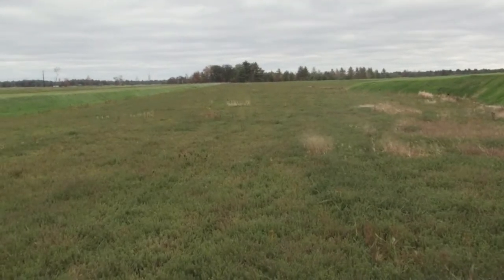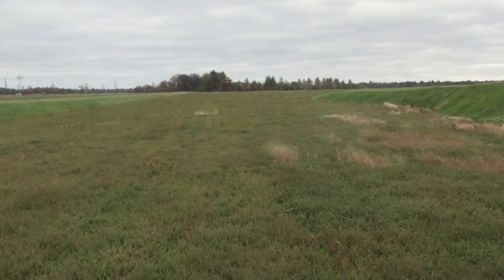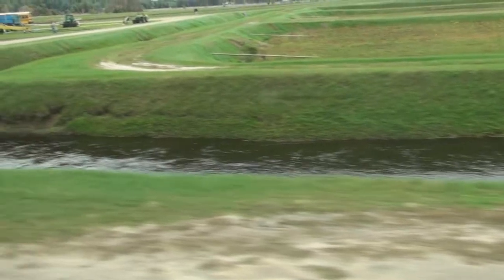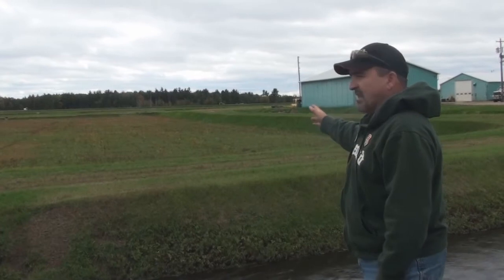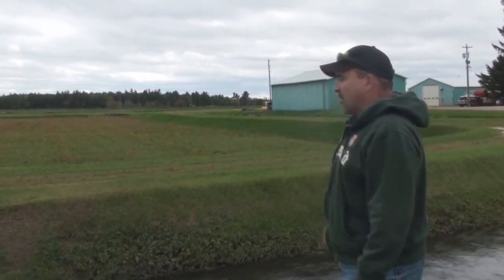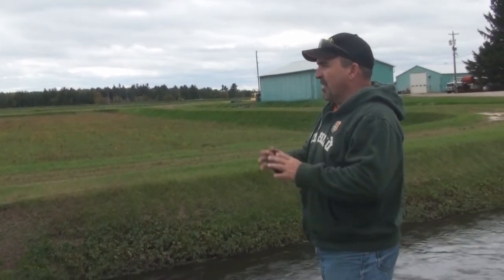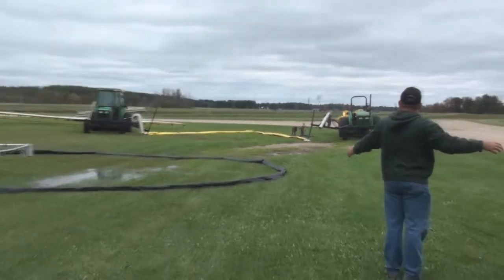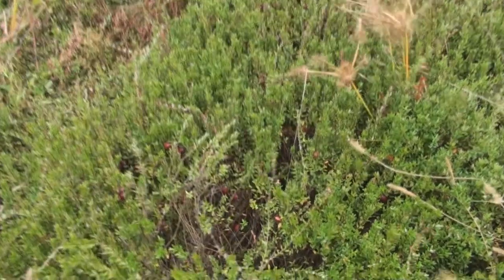Christine Lindner, 63rd Alice in Dairyland Attends Warrens Cranberry Festival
Christine Lindner, 63rd Alice in Dairyland attended the Warrens Cranberry Festival recently to celebrate Wisconsin's cranberry growers, who provide nearly 60% of the nations supply of cranberries during a fun-filled event featuring all things cranberries. Wisconsin leads the nation in cranberry production as these small red berries are harvested from Wisconsin marshes in 18 counties. The cranberry is our official state fruit and provides us with health benefits being high in vitamin C to fight off infections and high in antioxidants, nutrients to keep your heart healthy.